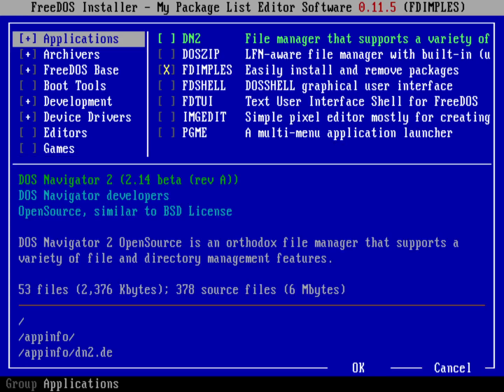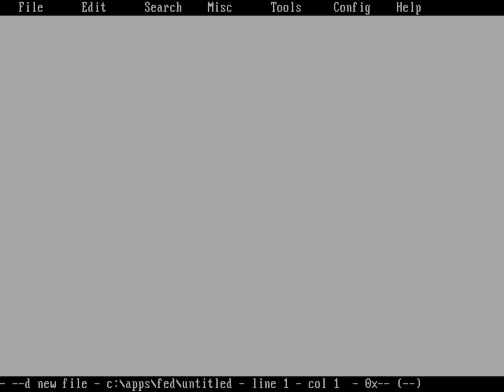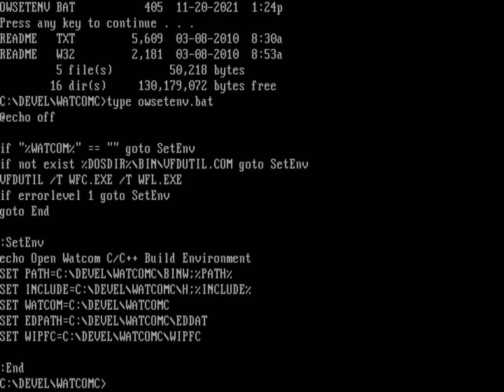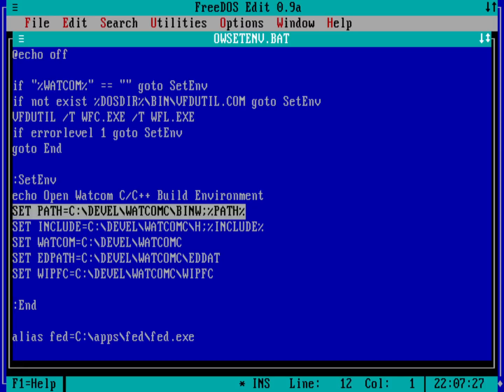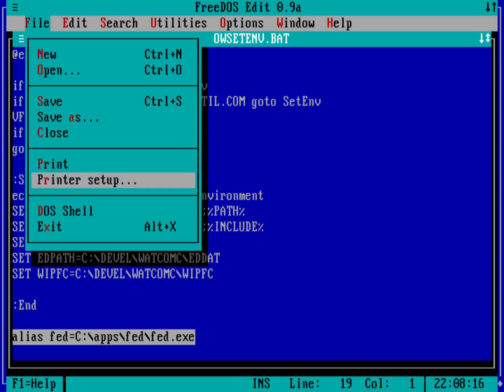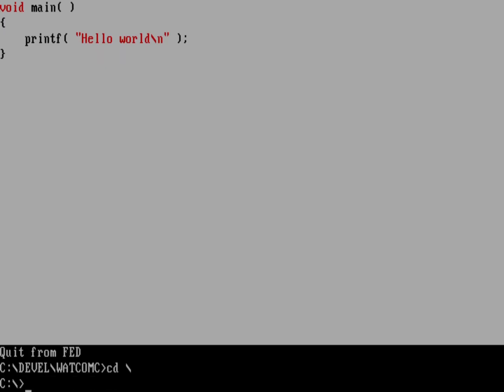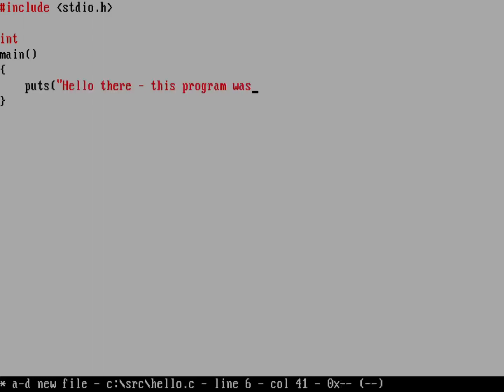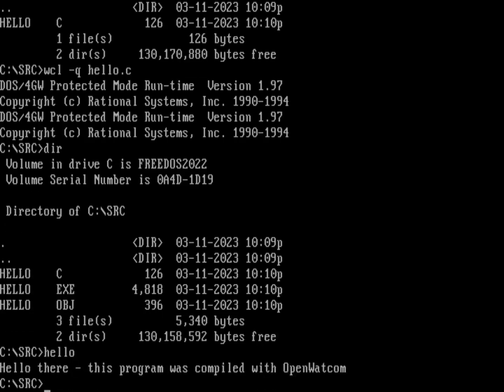How I write programs on FreeDOS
Some folks have asked how I set up my FreeDOS programming environment for my programming videos, so I wanted to do a video just on that.

The short version is I edit the OWSETENV.BAT file to add an ALIAS command for FED. That way, if I can't run FED, I know my environment isn't set up right. And it saves one more entry in the PATH.